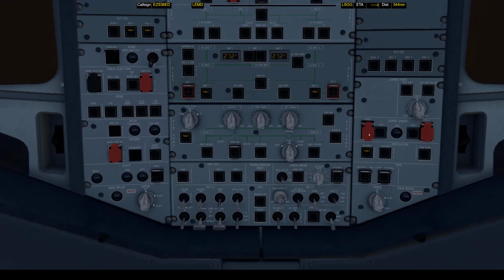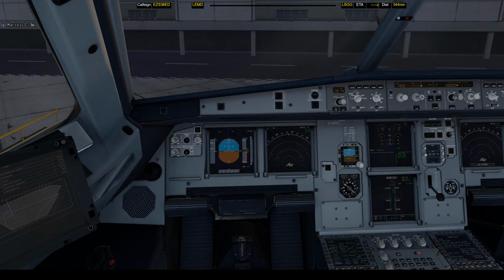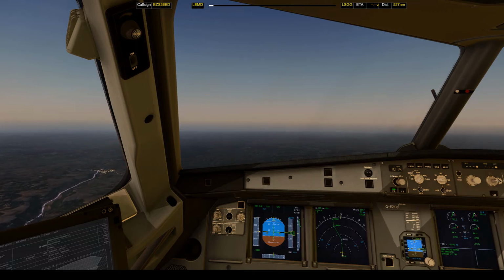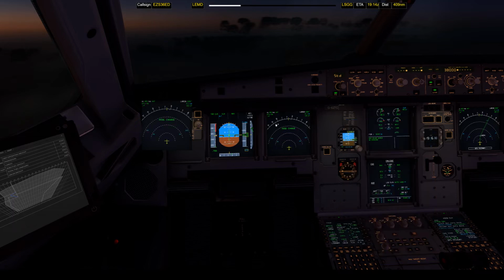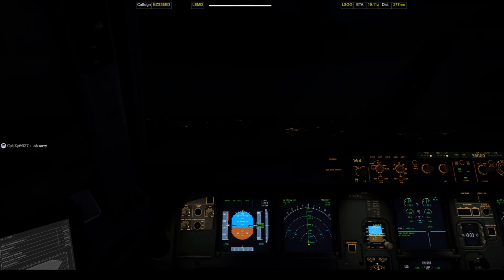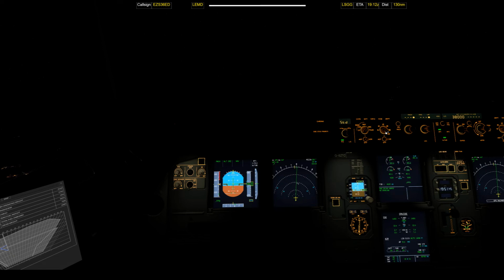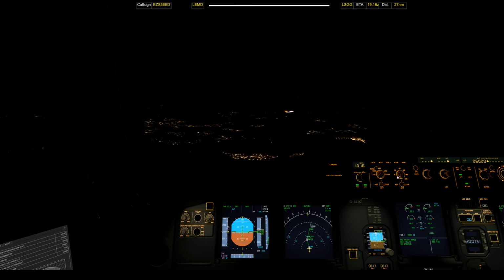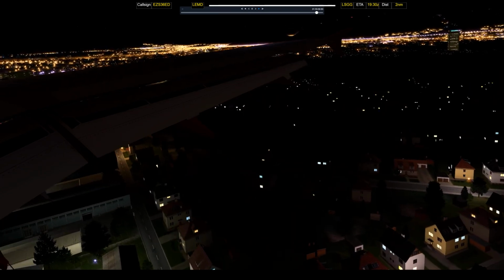Madrid to Geneva - X-Plane 11 - easyJet - FFA320 - VATSIM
easyJet sector up to Geneva. Geneva always makes for a great approach. Geneva is also home to CERN and much more!

As always comments and questions are welcome where you can also keep up to date with news and content.

SPECS:-

1 TB Seagate (1000 GB) SATA-III HDD 7200 RPM 64MB Cache
256GB Samsung PM961 M.2 SSD, Read 3100MB/s, Write 1400MB/s - Silent

Addons:-
England LC, Norway LC, Northern Rockies, HD trees, HD buildings

          Carenado Do228
          FSlabs A320
          Alabeo Cessna 400
          Majestic Dash
          TfDi 717

          Xvison